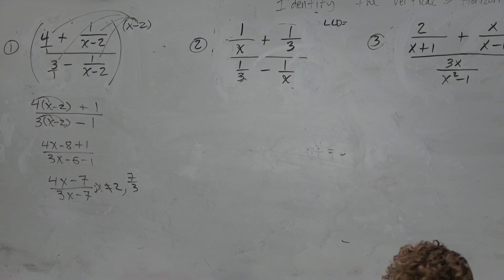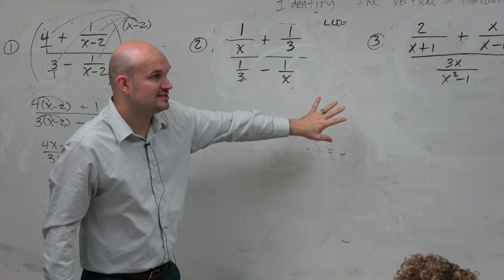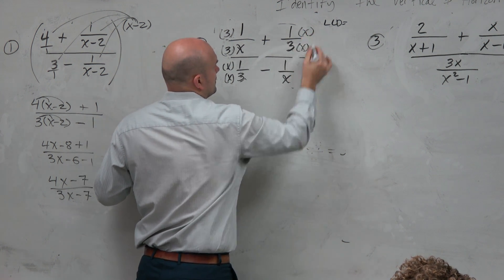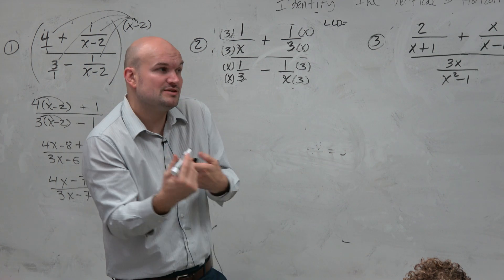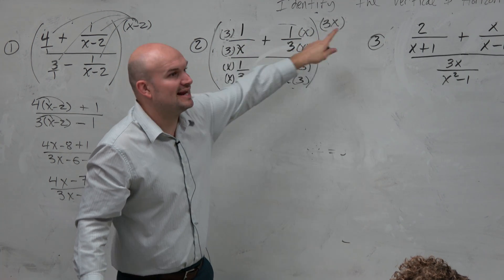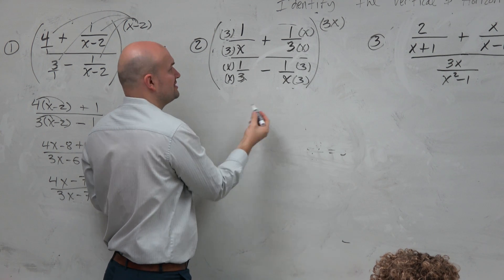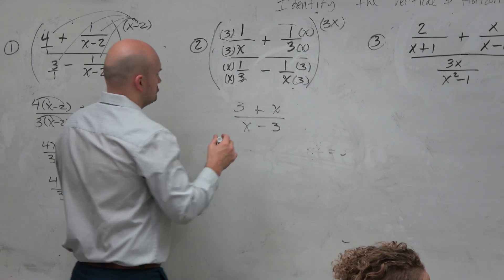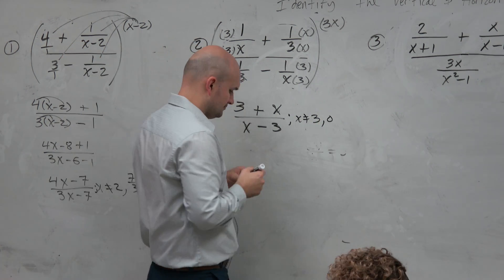How to simplify complex fractions with restrictions